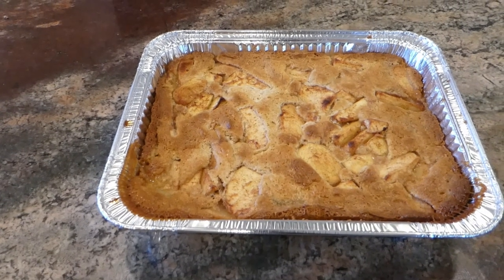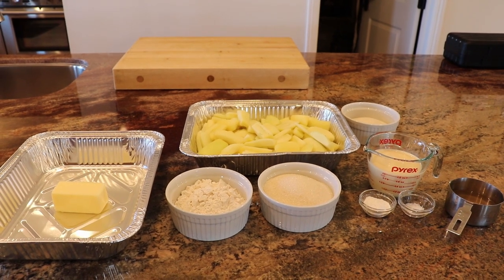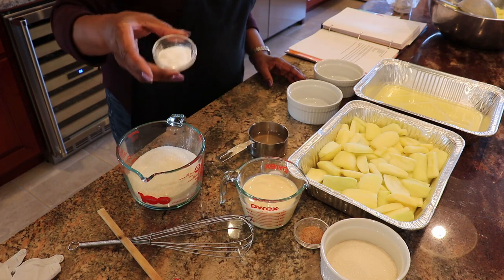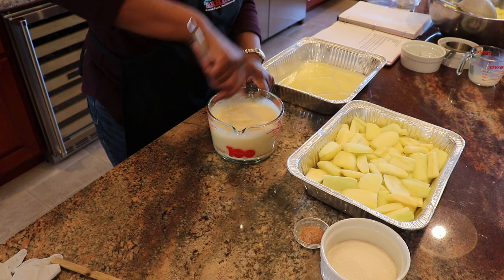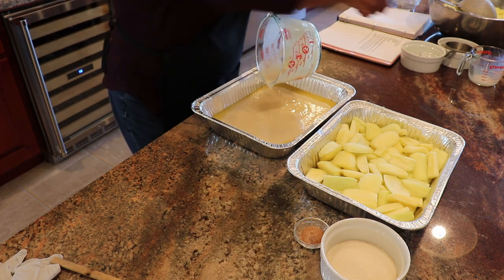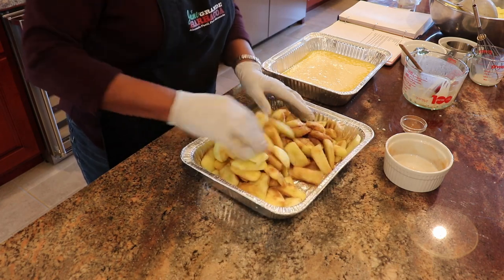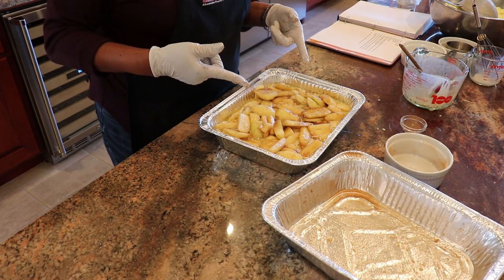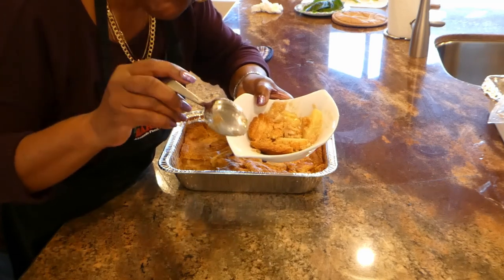Apple Cobbler, Lazy Lady Recipe by Sylvie Curry, Lady of Q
When you have baskets of apples and you already preserved most of them, what do you make?  Apple Cobbler- Yum!  Great for any backyard gathering over the holidays. Competition BBQ, Homecooking , All Things Food